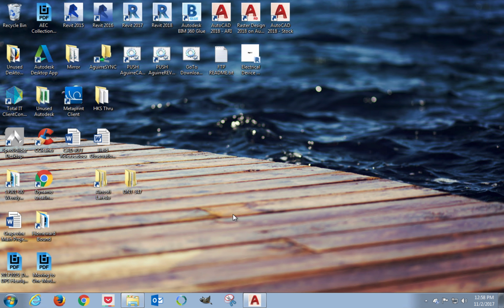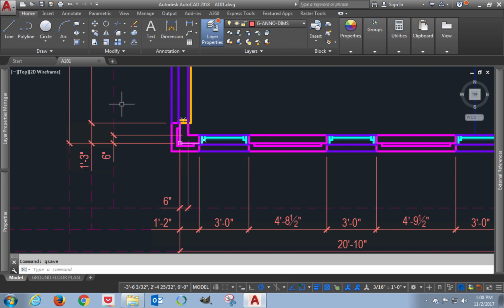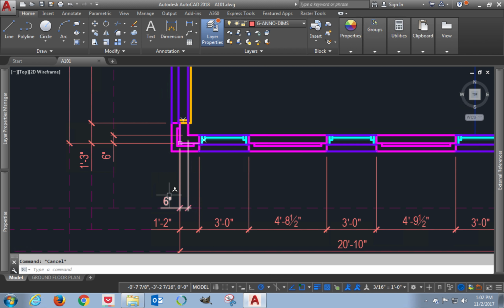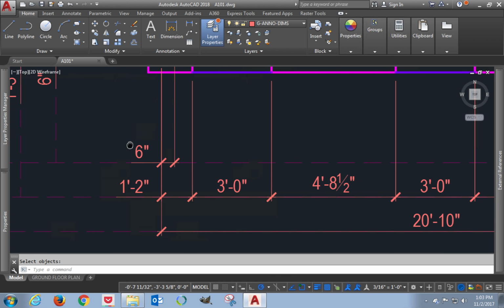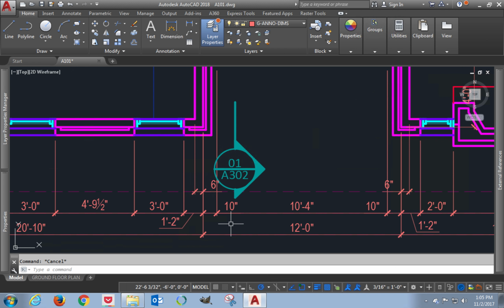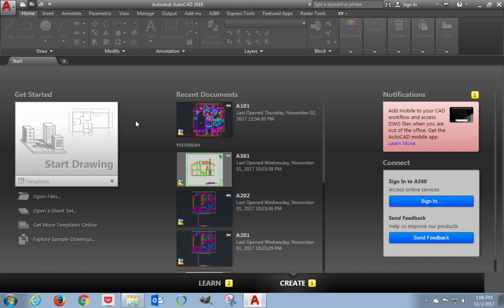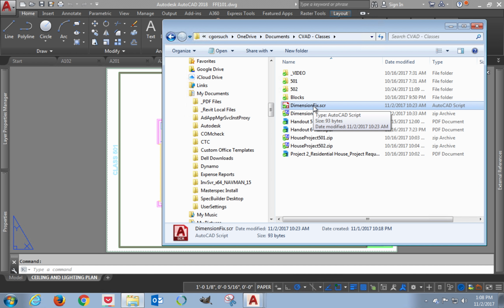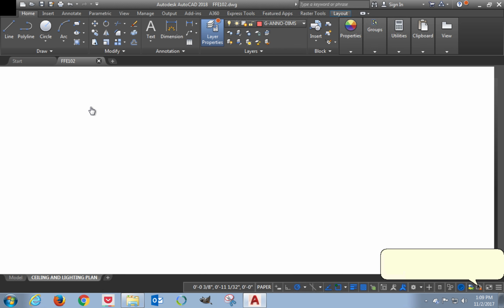11-1 Dimension Script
House Project